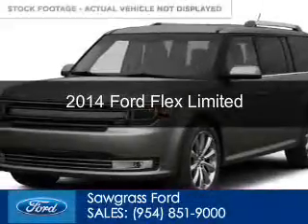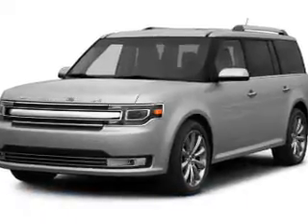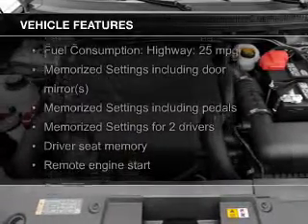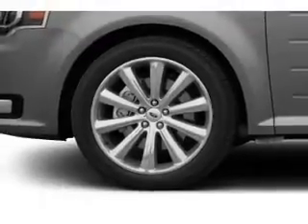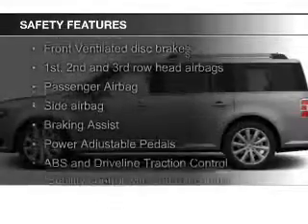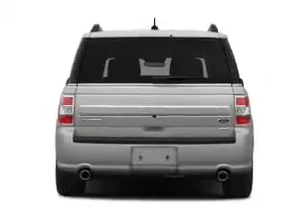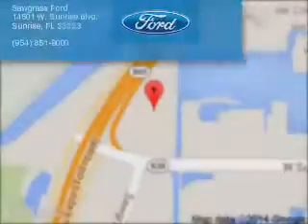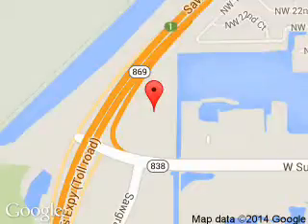2014 Ford Flex - Sunrise FL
Phone:
Year: 2014
Make: Ford
Model: Flex
Trim: Limited
Engine: 3.5 liter 6 cylinder 24 valve
Transmission: 6-Speed Automatic
Color: Mineral Gray Metallic
Mileage: 96
Address:
14501 W Sunrise Blvd.